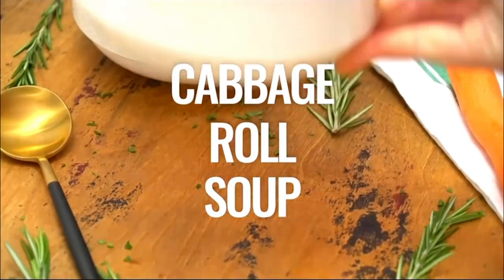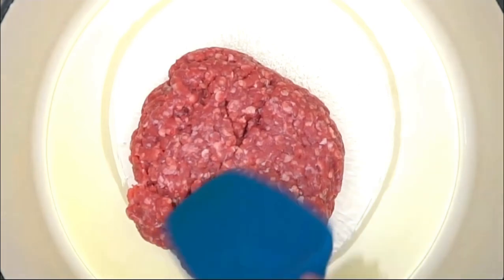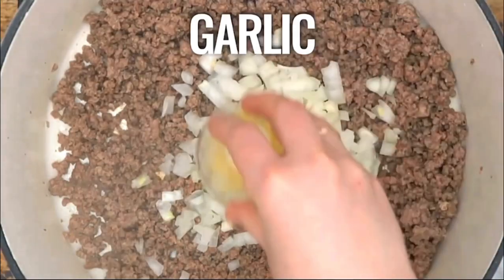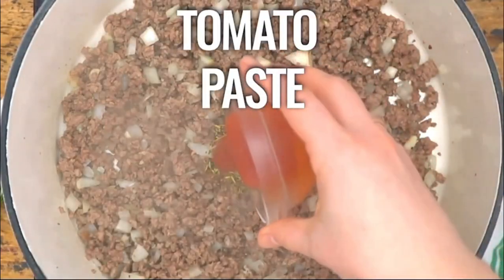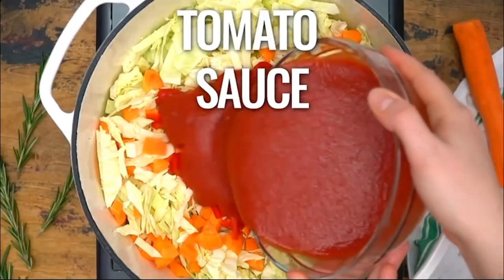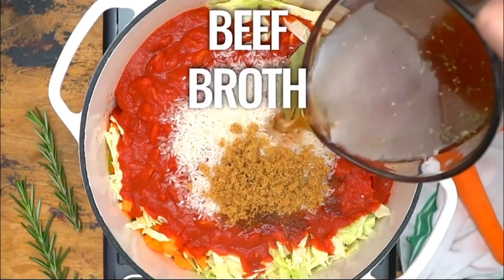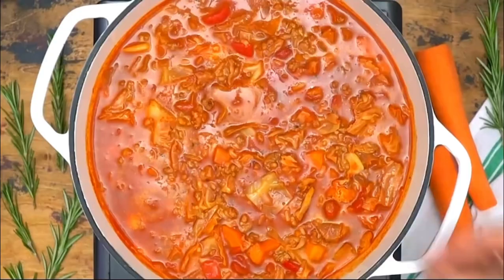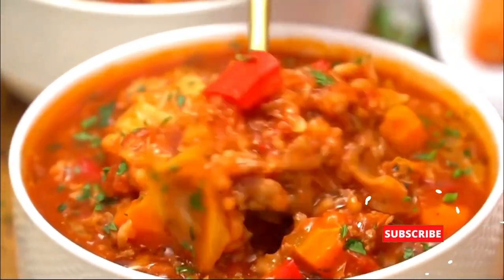CABBAGE ROLL SOUP RECIPE​⁠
CABBAGE ROLL SOUP RECIPE​⁠ | cabbage roll soup recipe

Gear Used:
Camera Used: iPhone 14 Pro / iPhone 12 Pro GoPro Hero 9 Black
Apps Used: Kinemaster / CapCut